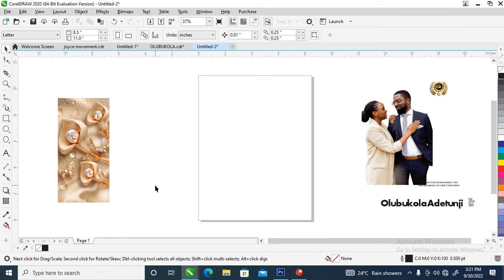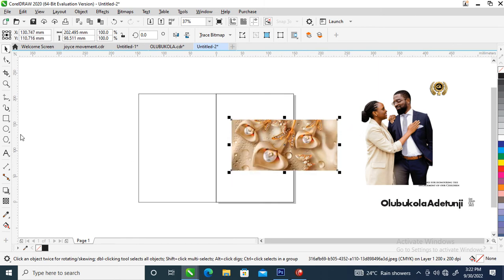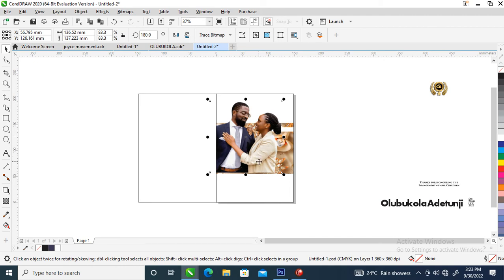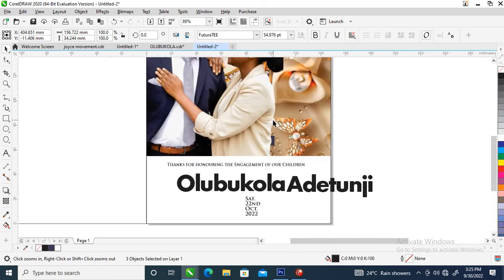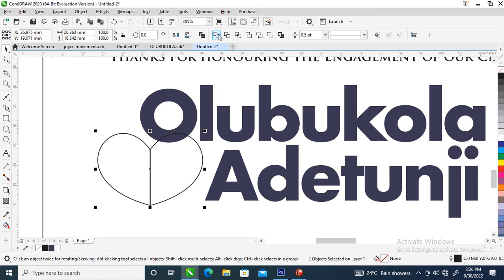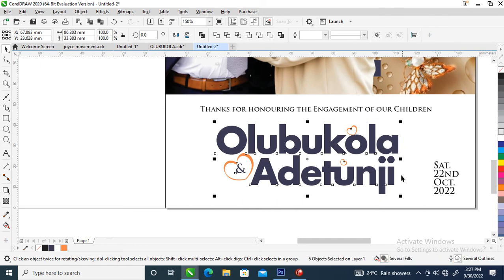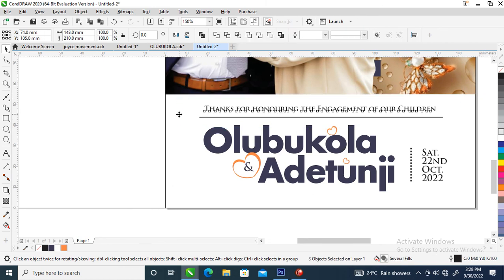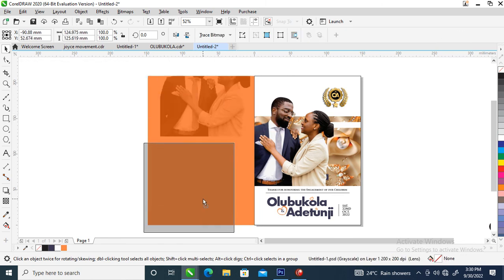Creatively Design Wedding Jotter - CorelDraw Tutorial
How to Design Wedding Jotter.